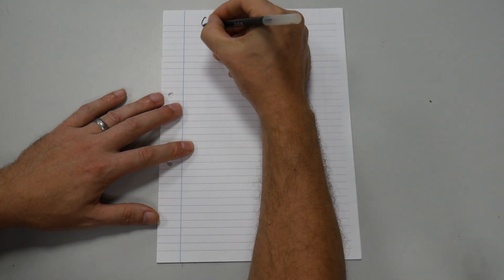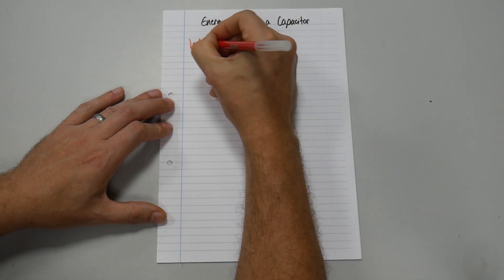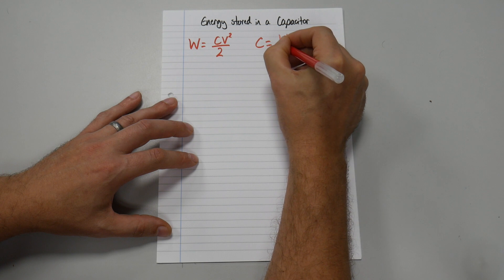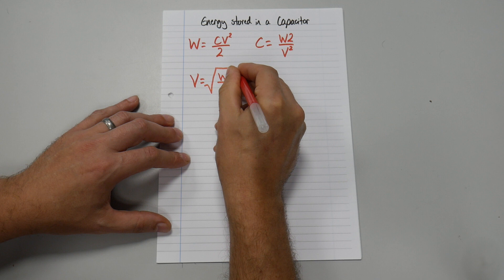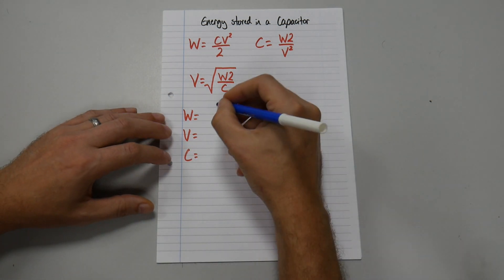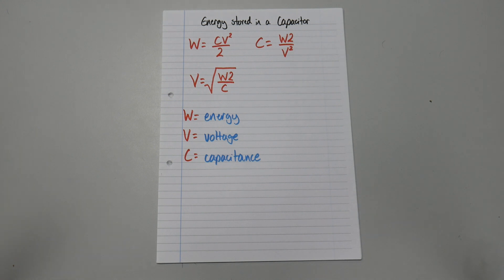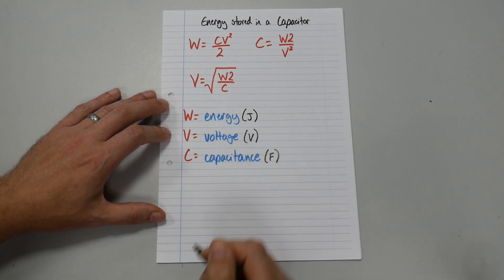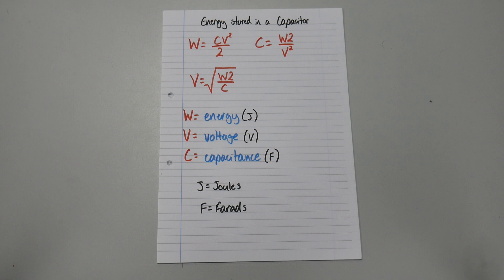Energy in a capacitor formula explained and transposed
Lay out your revision page on the delta formula exactly like this. Energy in a capacitor formula, explained, transposed all ways, what each letter stands for and each SI unit of measure given.

15cm ruler

30cm ruler

Folding ruler